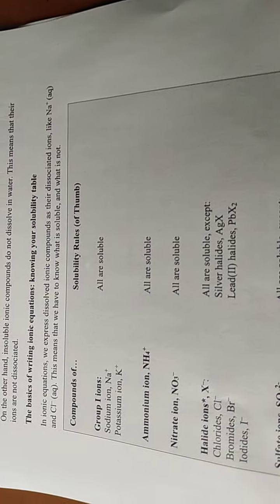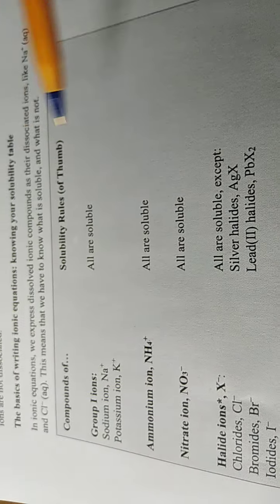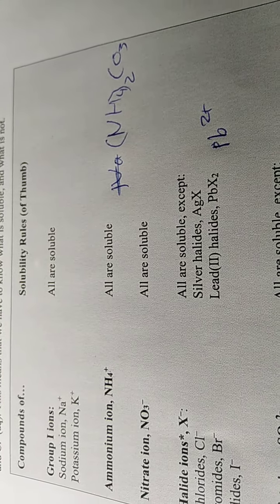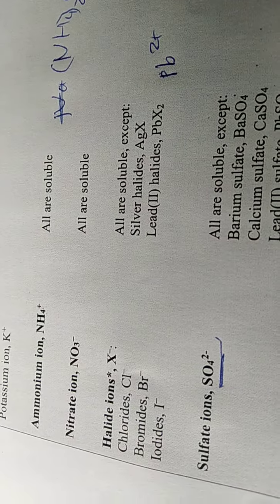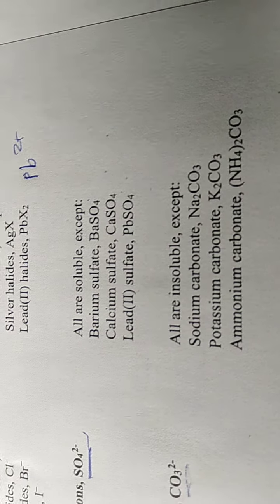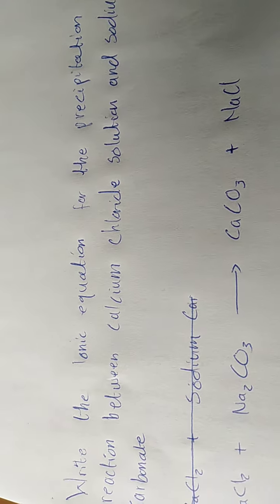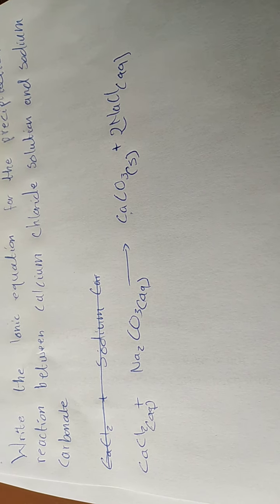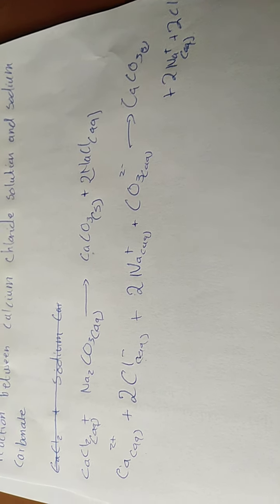Solubility Rules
These rules will help you to know which compound or salt is aqueous..